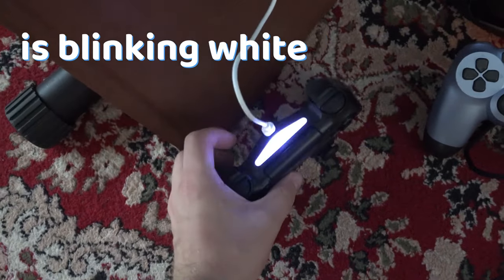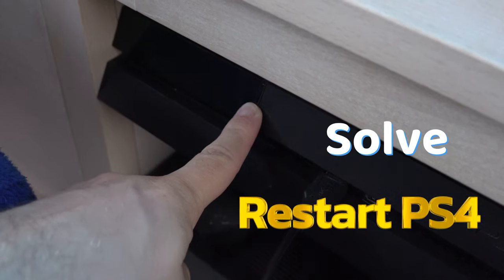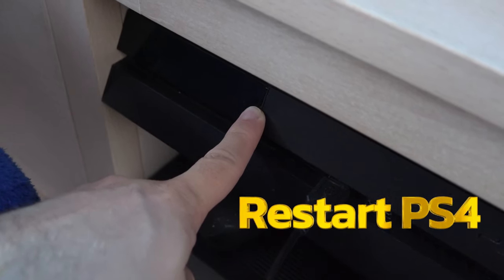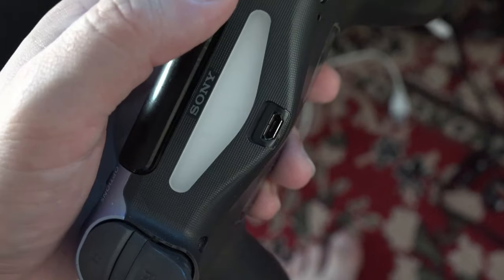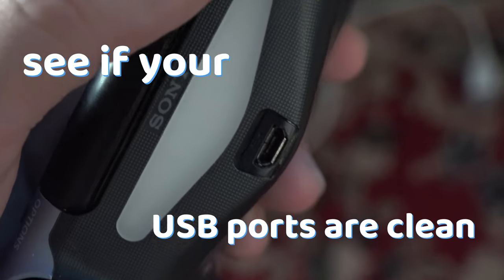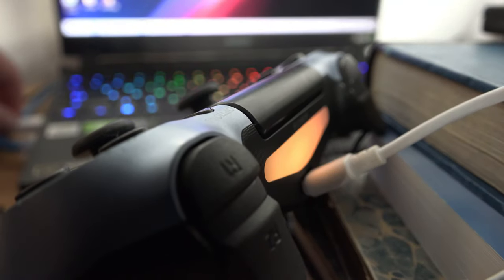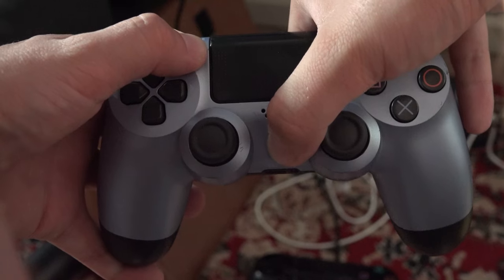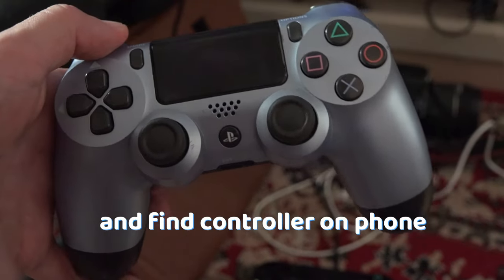How to connect PS4 controller if blinking white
PS4 controller is blinking white and not connecting?
Restart your Playstation 4. This should solve the issue. Hold down the power button.

If it didn’t solve the issue, try another cable
If that didn’t do the work, then see if your USB ports are clean
Try connecting it to your computer and see if it works.
Or hold down the playstation button and the share button and see if you can find the controller on the bluetooth menu on your phone.
If nothing works, you might need a new controller.